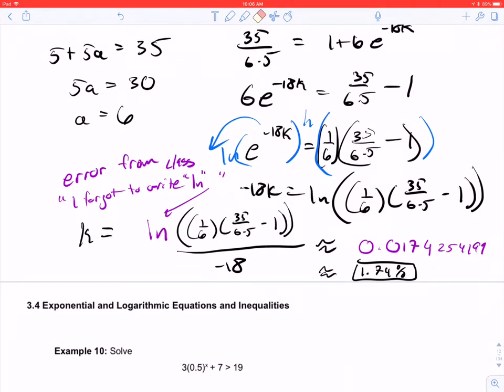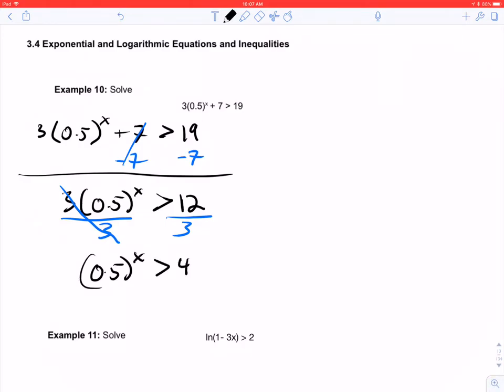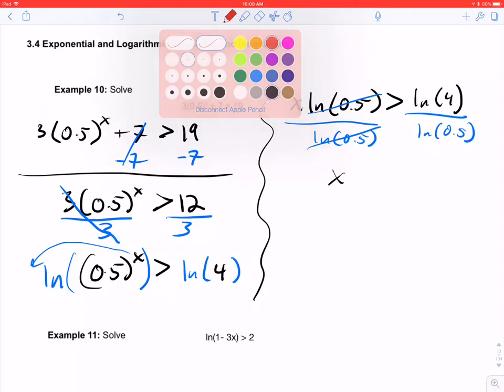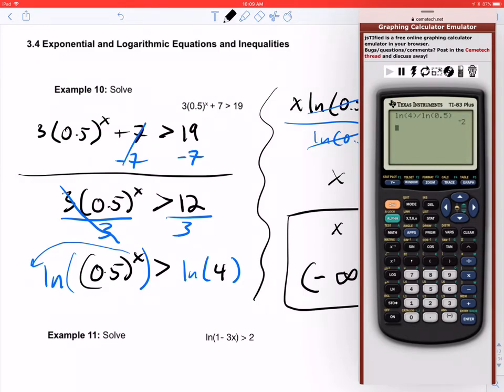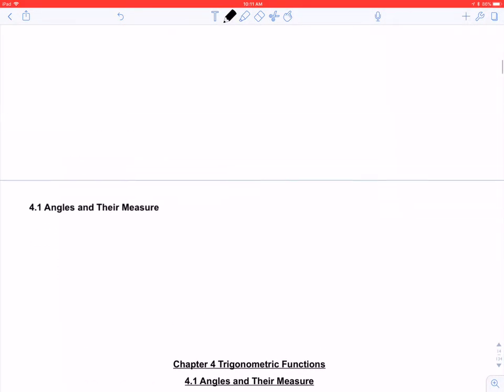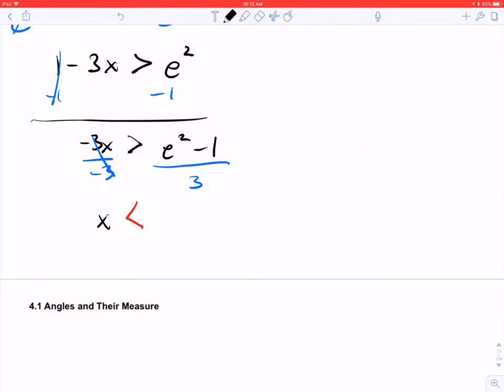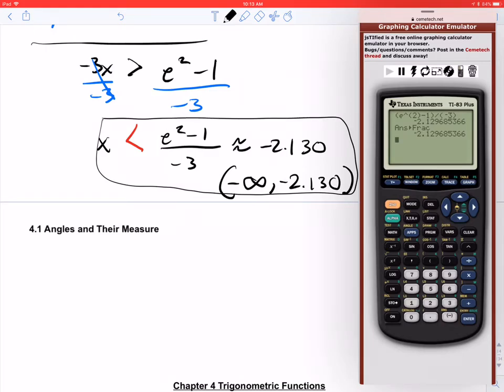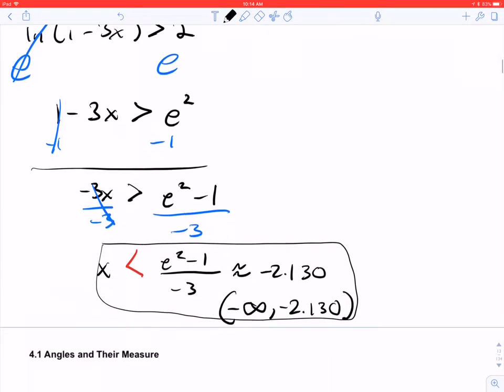Beautiful Mind - Remainder of Today’s Lecture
Greetings! Here is the remainder of today’s lecture as promised.

From one Beautiful Mind to another, until next time.